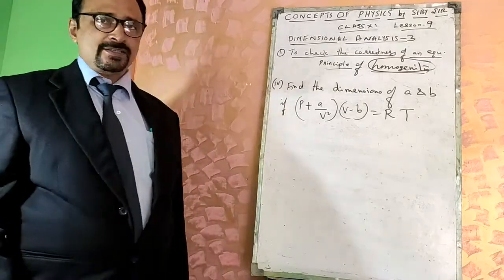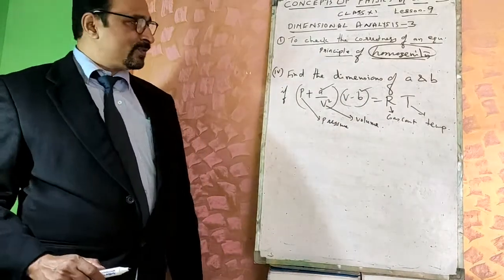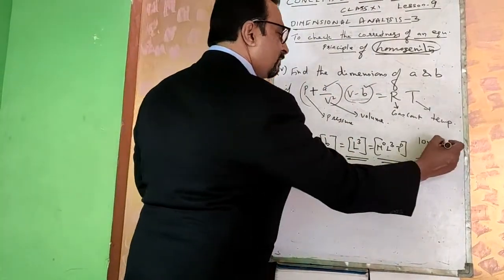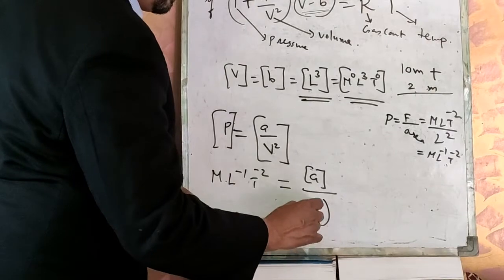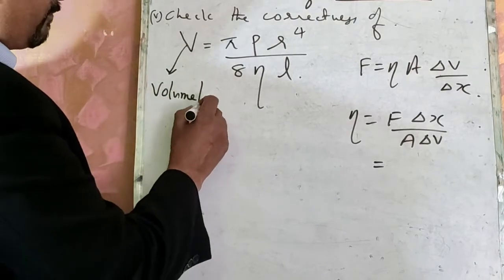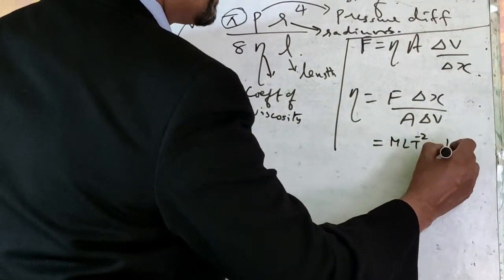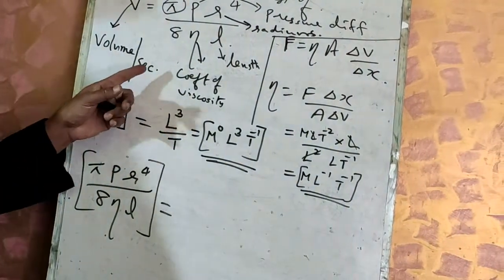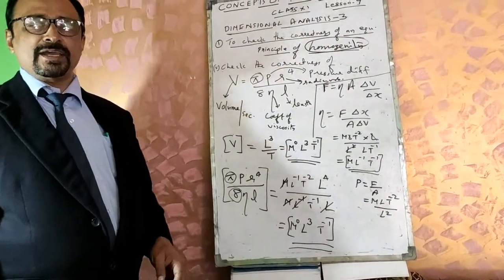Lesson 8: Dimensional Analysis 3